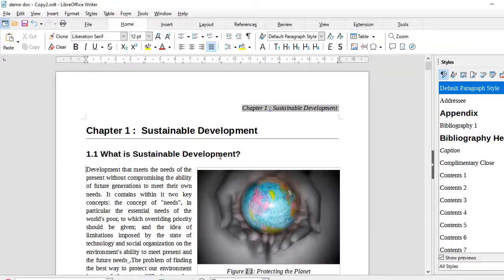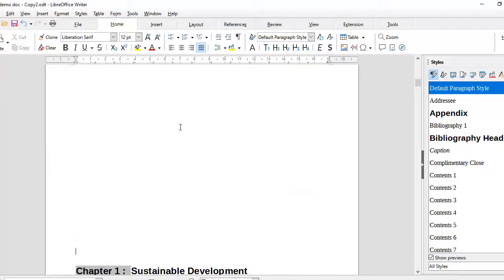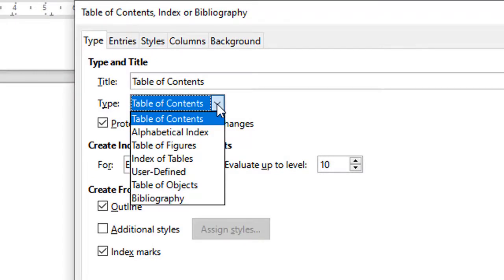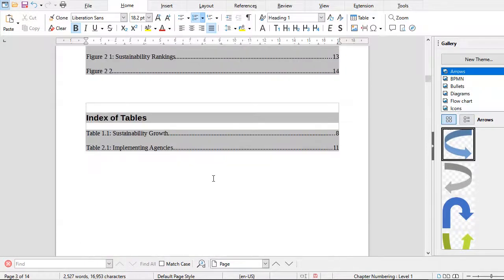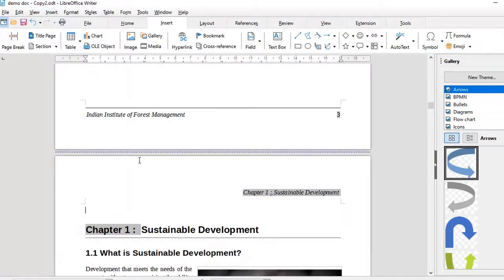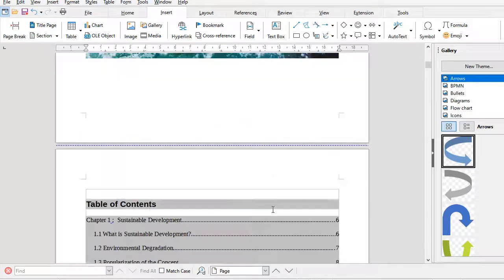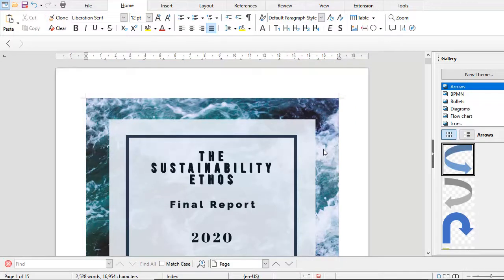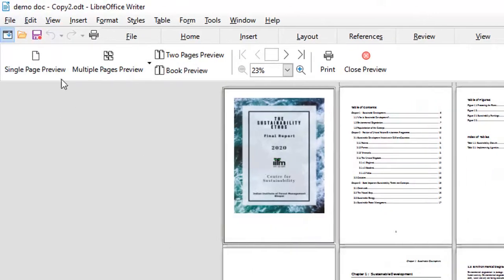LibreOffice Writer 7 Part 5 - Table of Contents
In Part 5 of this series on LibreOffice Writer 7 by Dr. Chinmaya S Rathore, creating table of contents and table of figures is demonstrated.